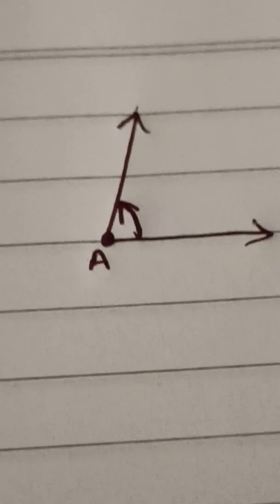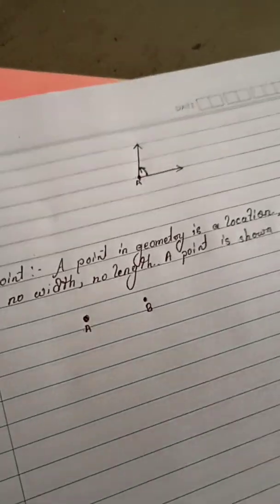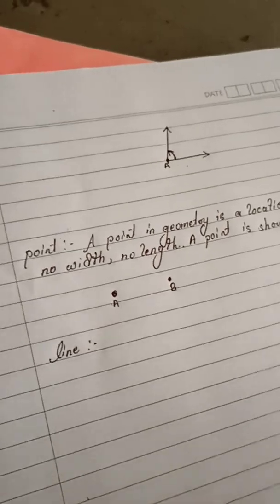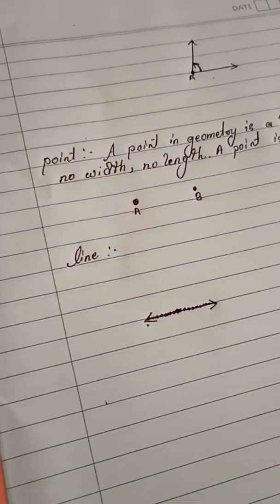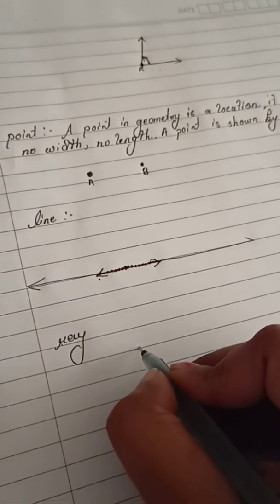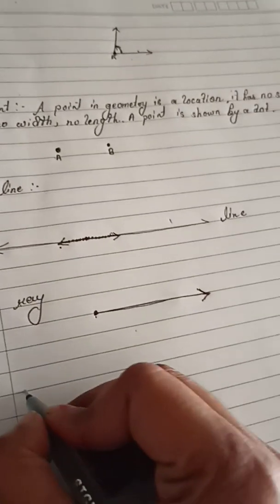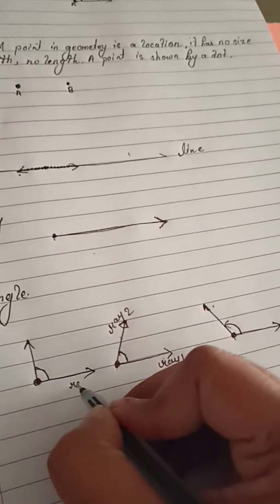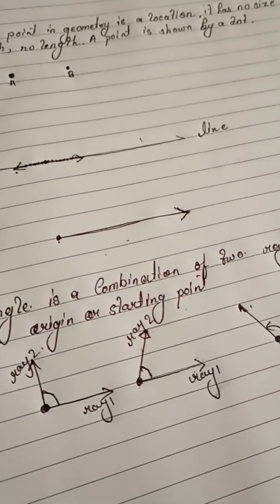Basic for angles